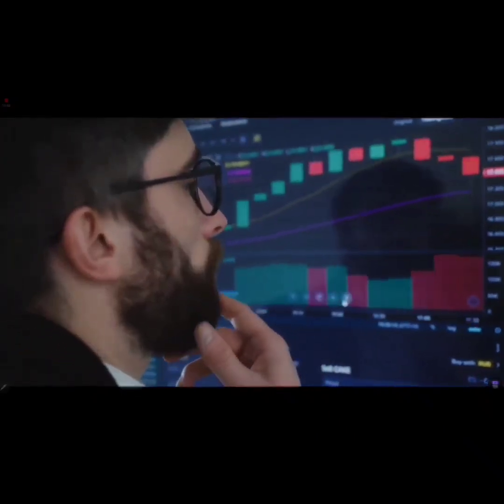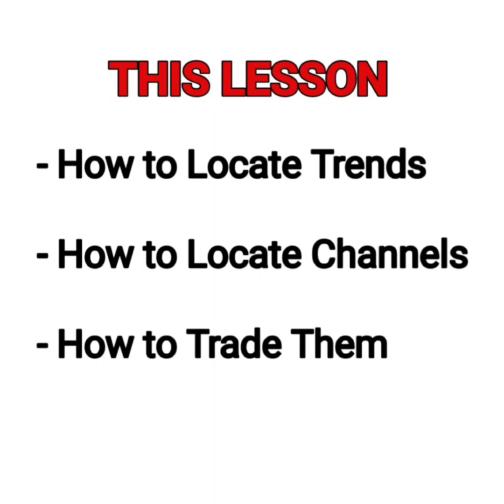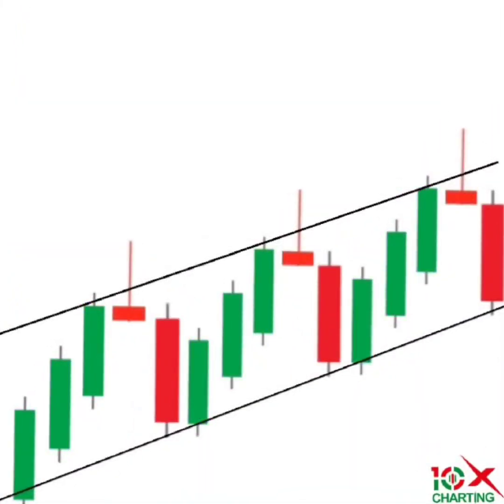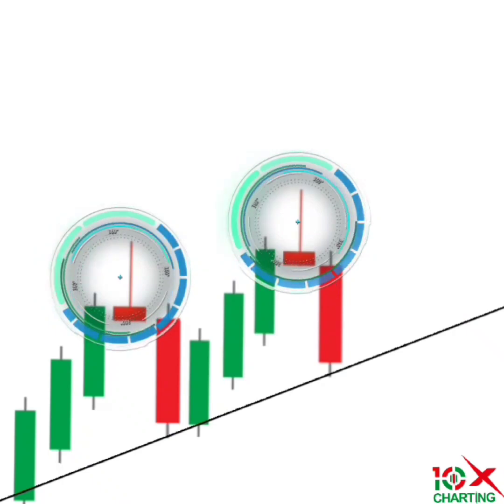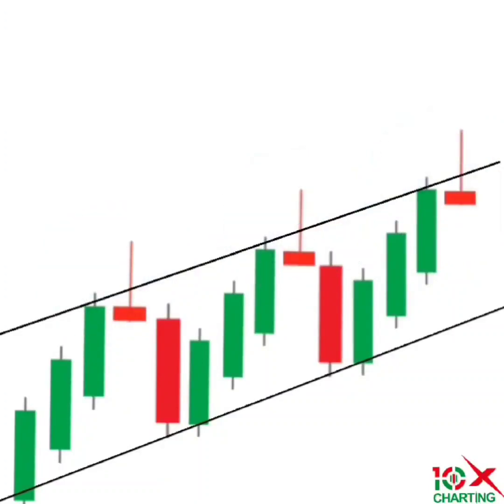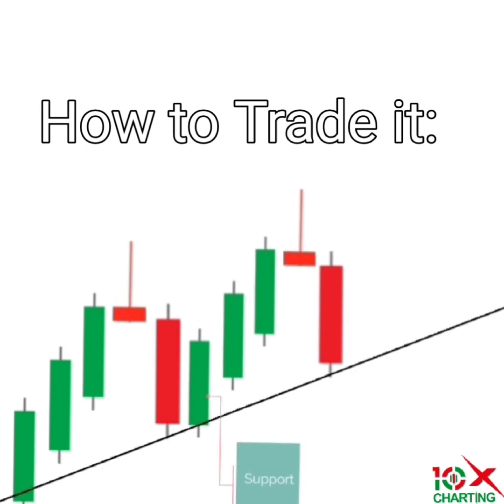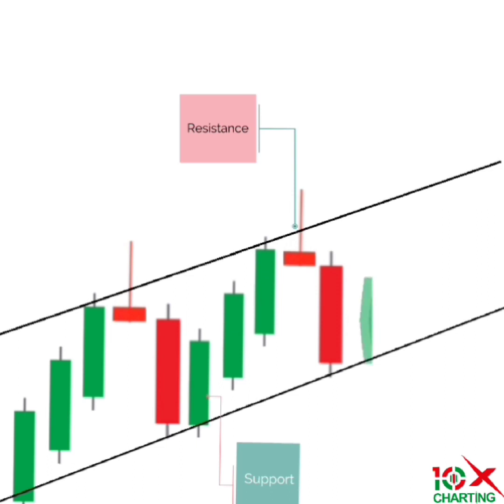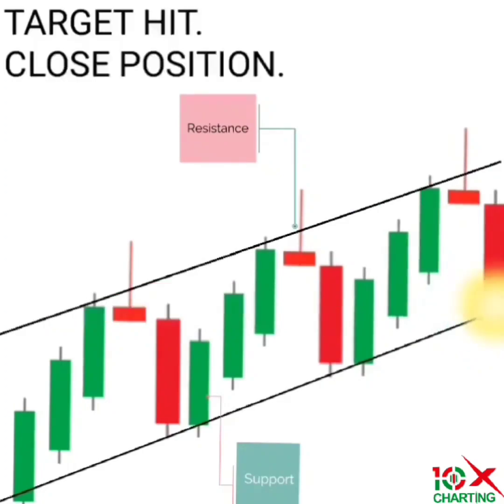How to Trade TrendLines & Channels